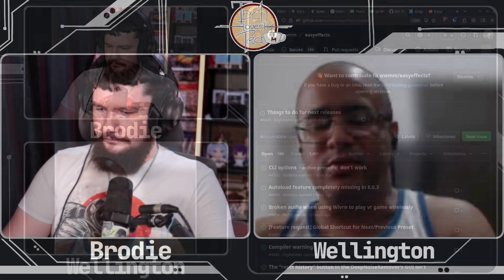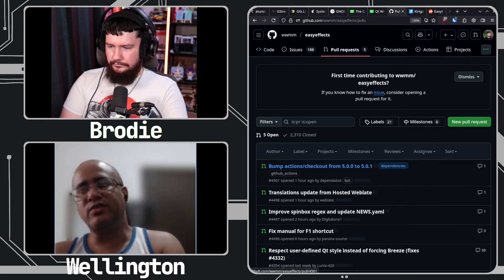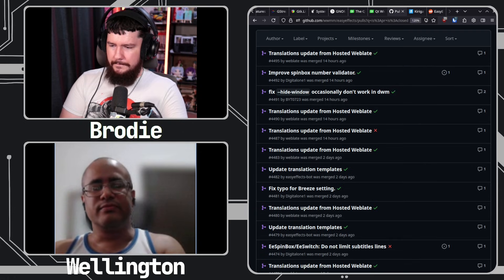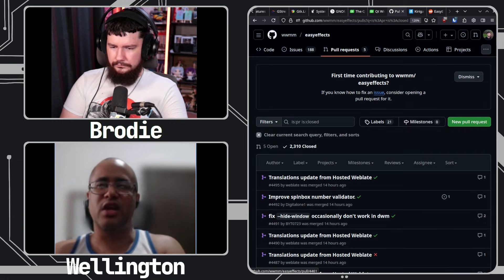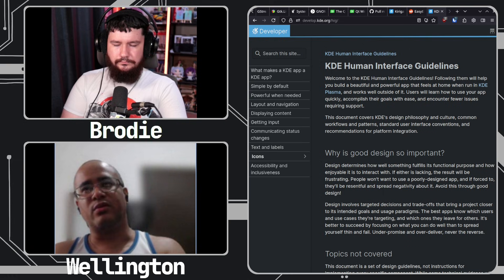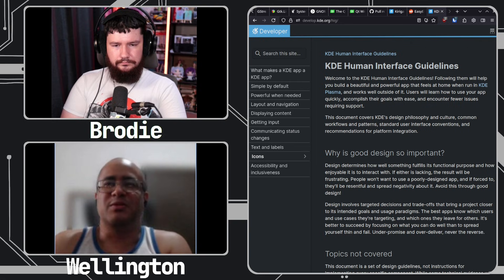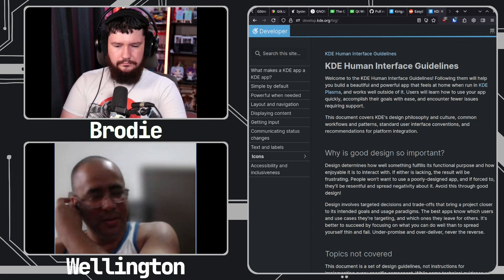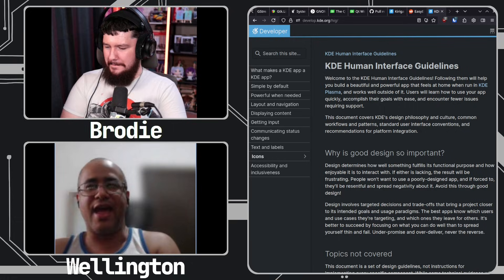Moving From GTK to Qt Is A Ton Of Work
Whilst GTK and Qt are both popular toolkits on Linux that doesn't mean they're just interchangeable and moving between the 2 will require a lot of learning.